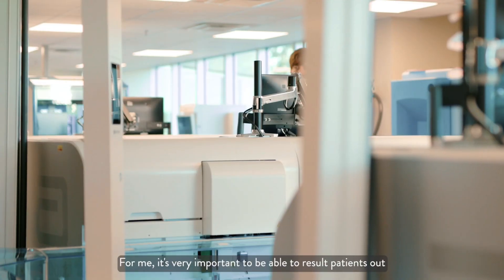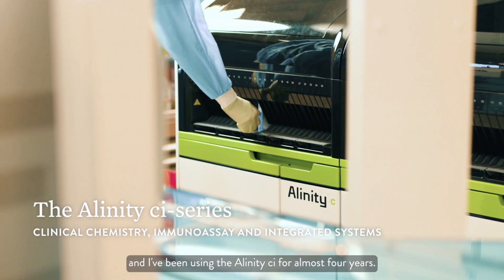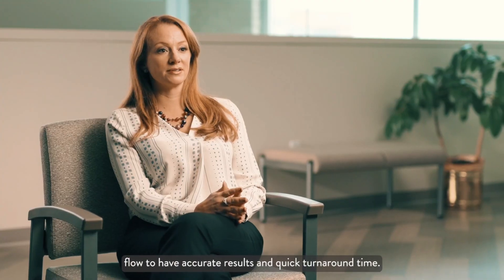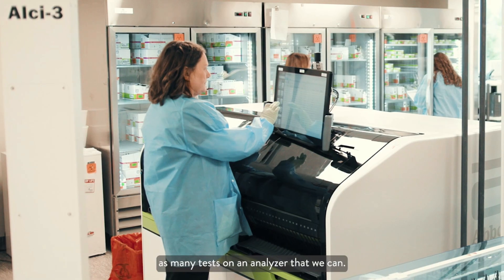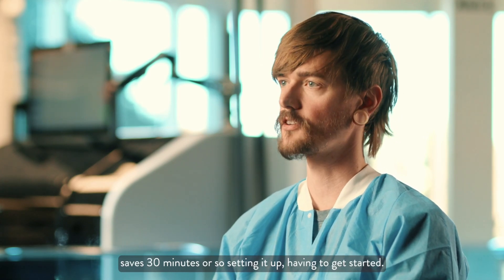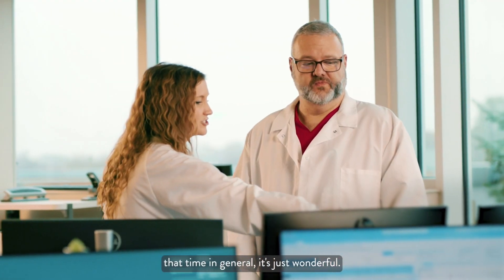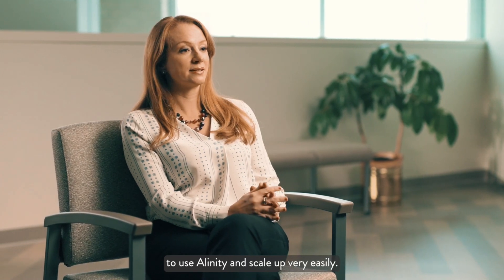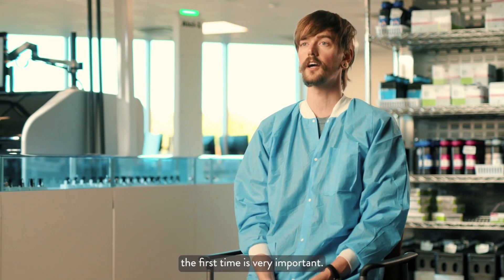3 ways Abbott’s Alinity ci-series Can Drive Efficiency in Your Lab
Given that the lab at Mercy Hospital Southeast in Cape Girardeau, MO, experiences a 20% year-over-year increase in lab tests, continually maximizing throughput and improving efficiency is crucial to its ability to serve its patients. Learn the three primary reasons why its executive director chose Abbott’s Alinity ci-series to address these issues, as well as how the results have met her high standards and expectations.

00:00 - Disclaimer
00:05 - introduction
00:30 - Alinity ci-series
00:43 - Factors in choosing the Alinity ci-series
2:05 - Alinity ci-series recommendation

This video content on the Abbott | Diagnostics – Core Lab US YouTube channel is intended for US audiences and is not intended for reposting or redistributing on non-Abbott websites or other external channels without express, written consent.

Product availability varies by country and not all products or product features described on this site may be available in your country. If a product is not available in your country, then related content on this site is not intended for viewing in your country. For product availability in your country, please contact your local representative from Abbott. All content is intended for healthcare professionals only.